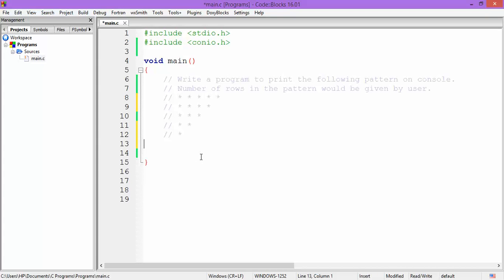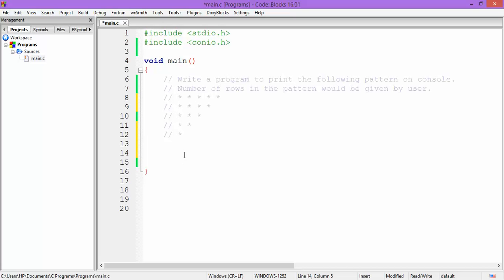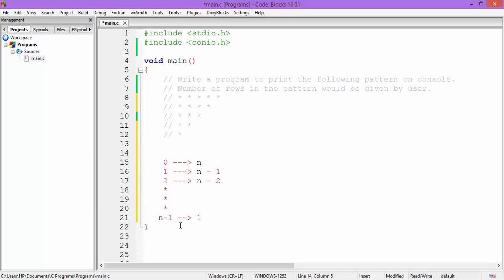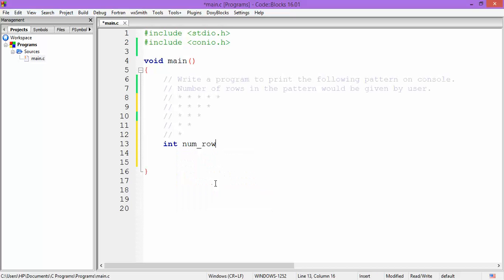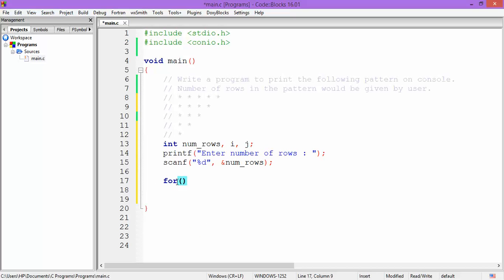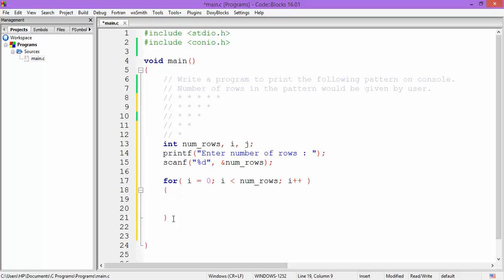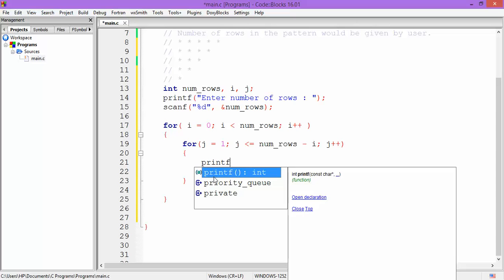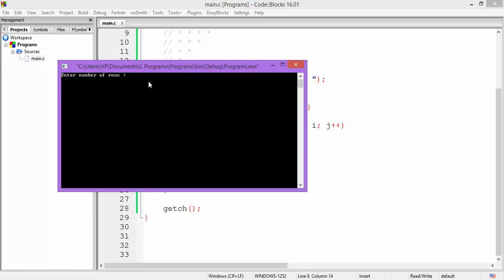Pattern Problem II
C program to print a pattern using nested loop. to get the source code